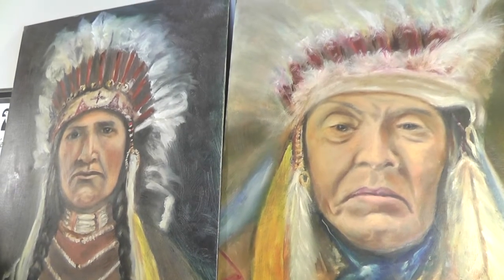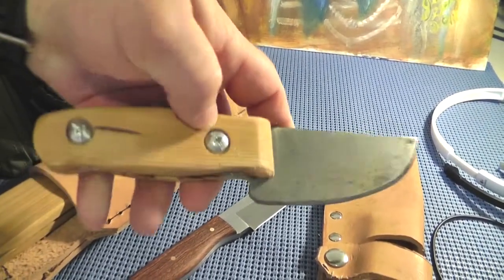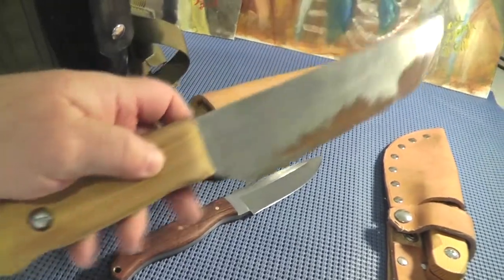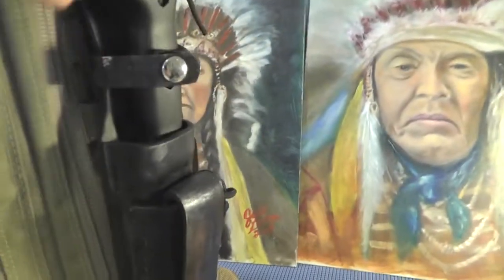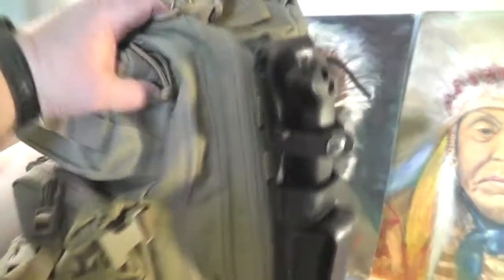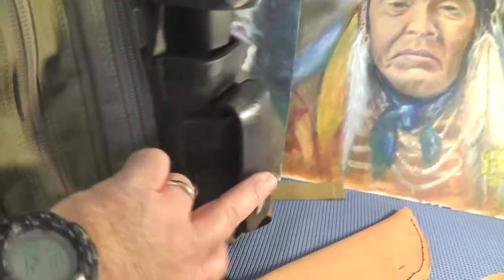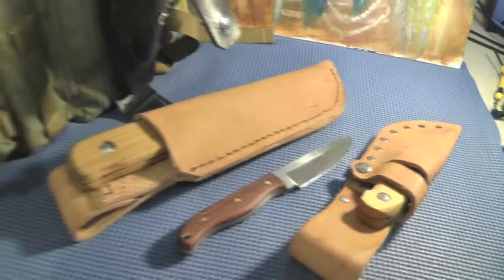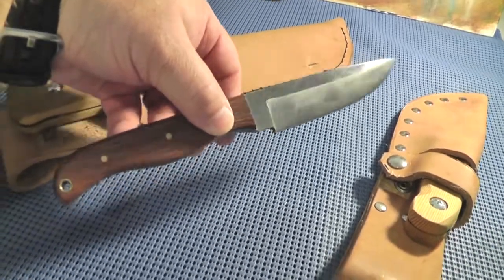Leather Sheath Request for Joe - EDINBURGSTAR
This video is to show Joe the features I would like for my new custom knife made for me by ArtistBlade1972.  Joe is a great artist and friend.  He and I have bartered on several projects and this one should be just as good as the others.

The intro music "The Artisan Way" was written for my channel by my son, insanedrummer89